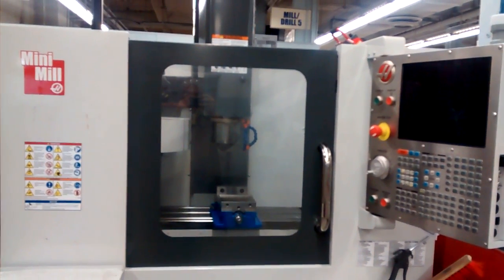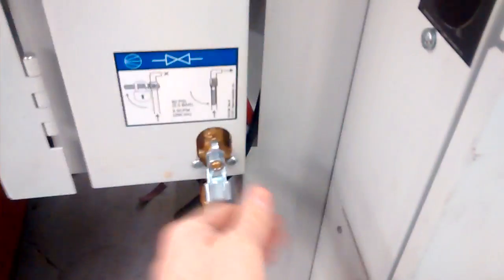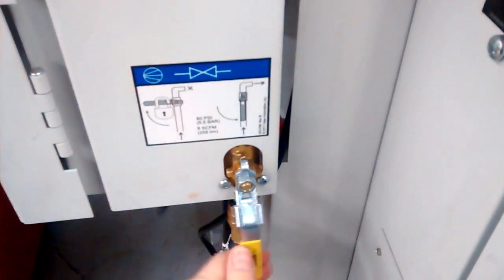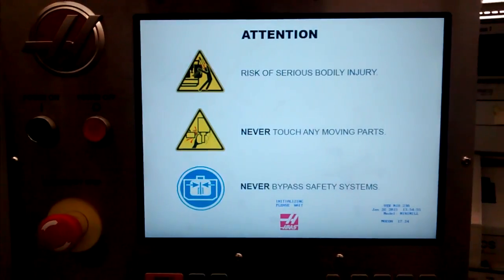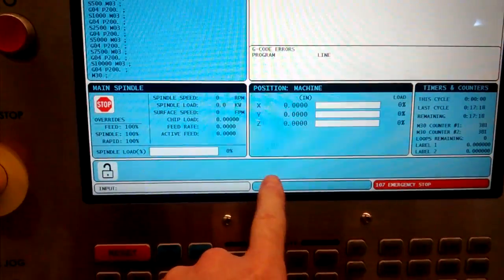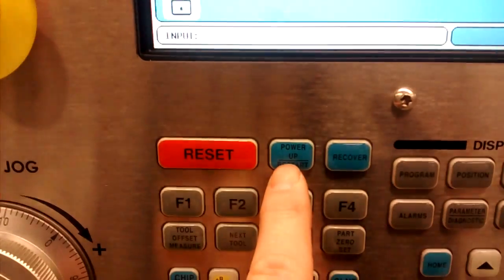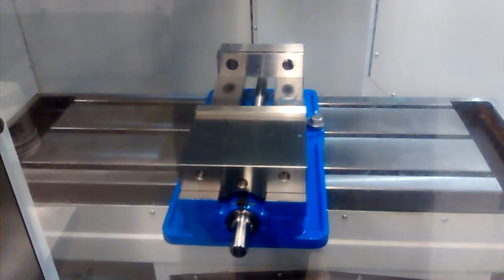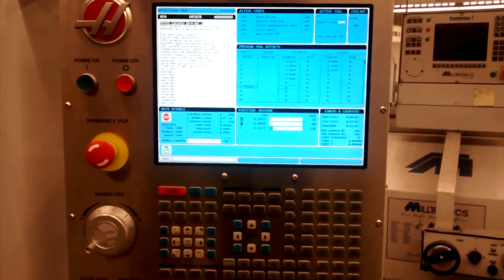#1 Power up and Home Haas MiniMill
For student use, actual teacher demonstration is required before operation of this machine. Power up and home the machine.